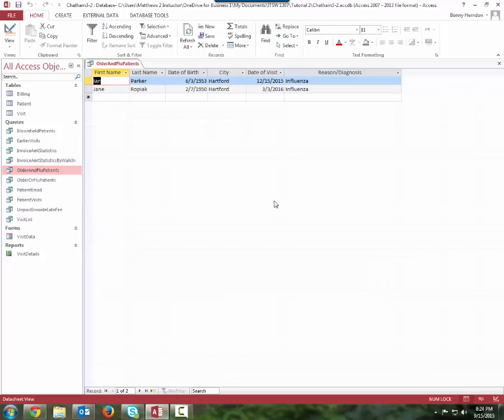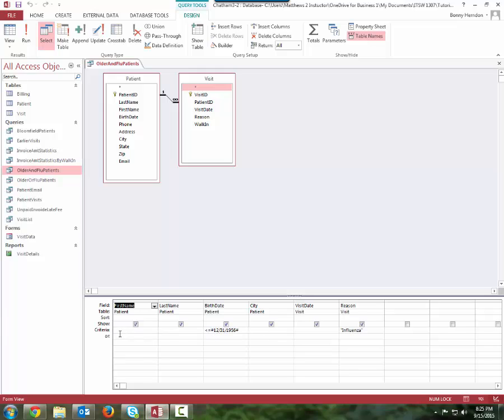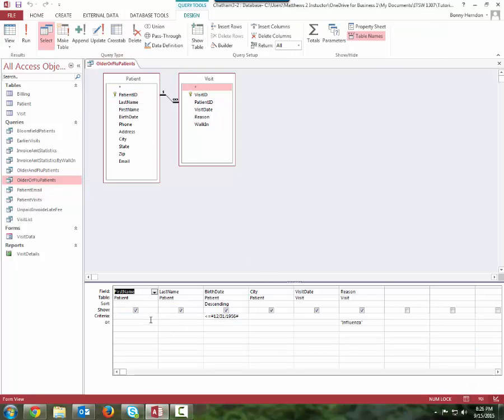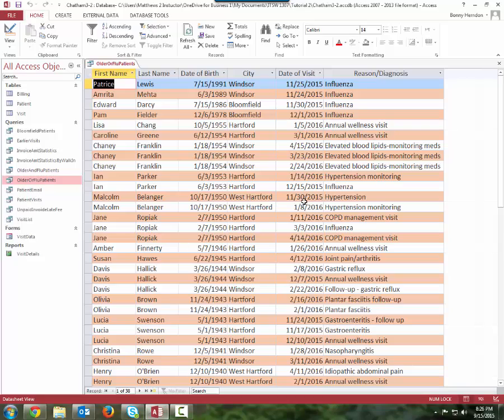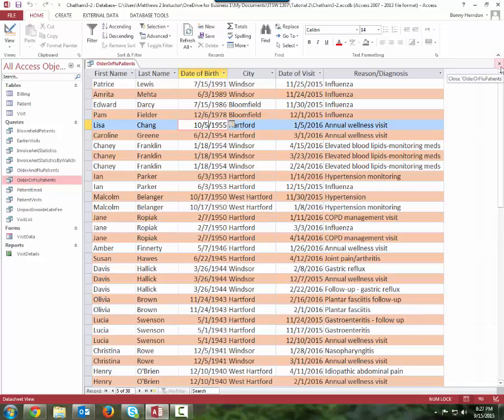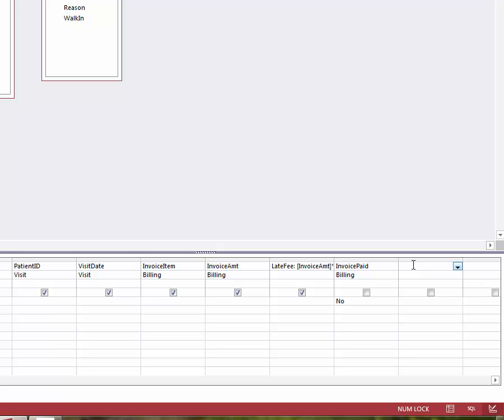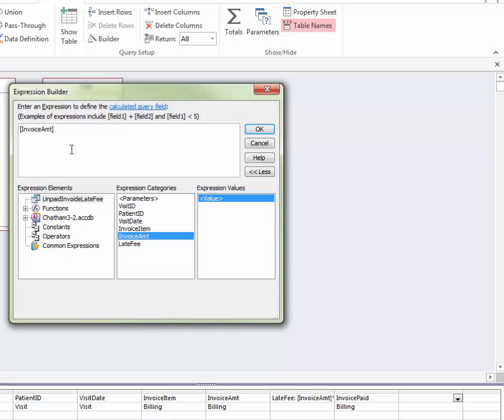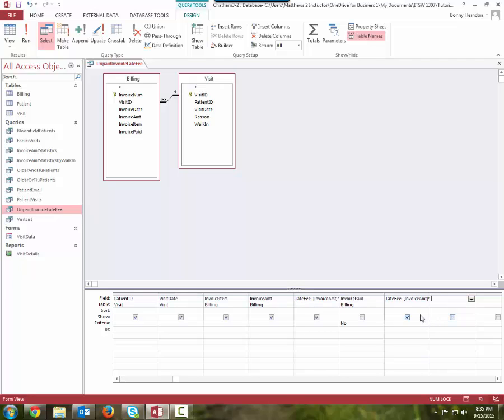ITSW 1307 -- Tutorial3 Studentquestions